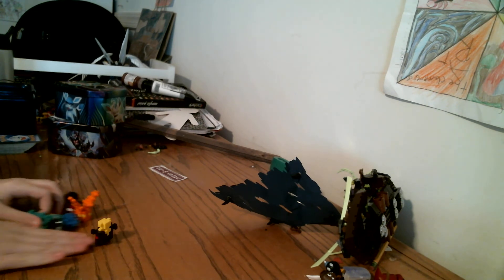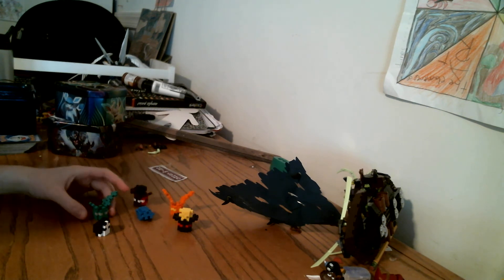Spring trap Gets The Crew